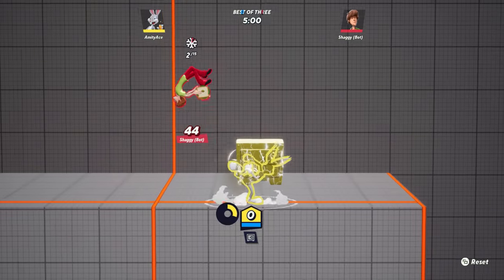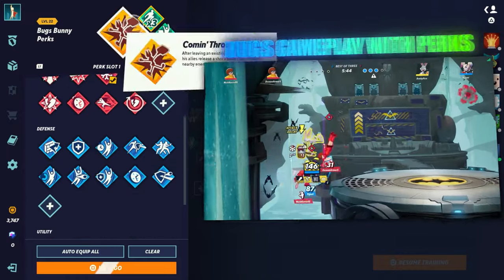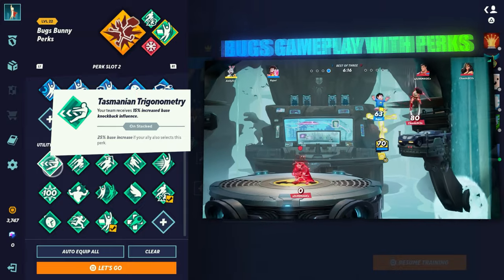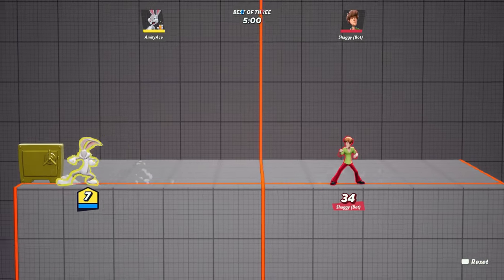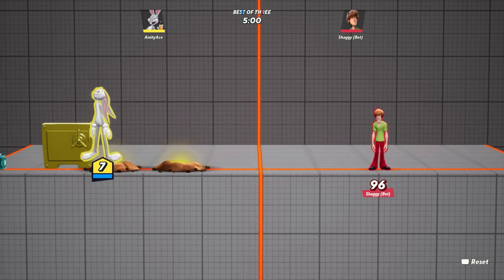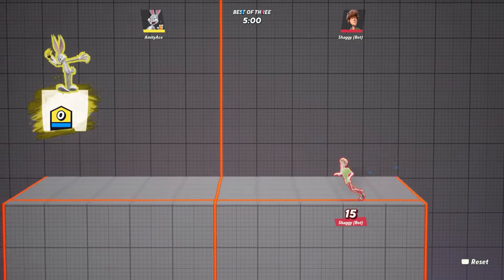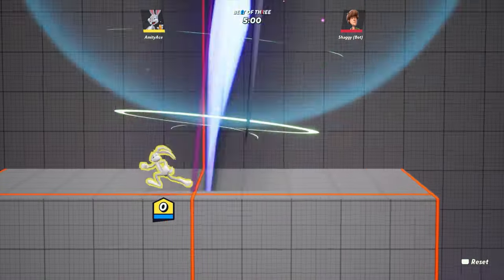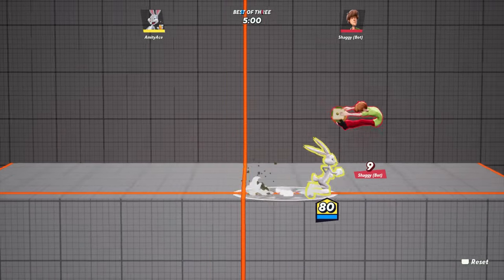HOW TO PLAY BUGS BUNNY AFTER *PATCH* IN MULTIVERSUS (GUIDE)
Hope you like the video!